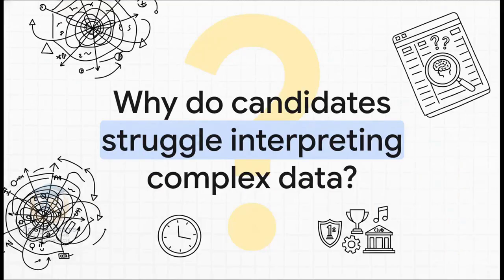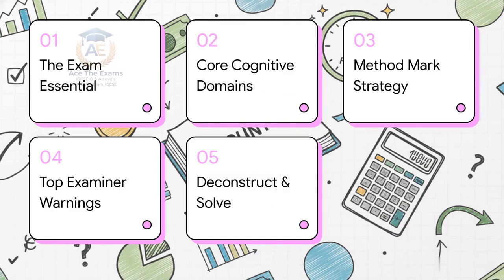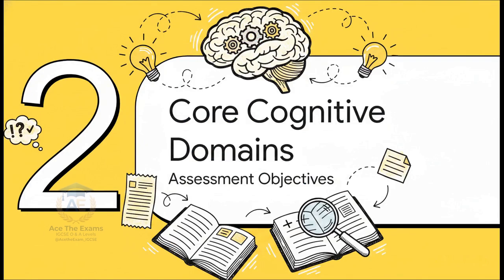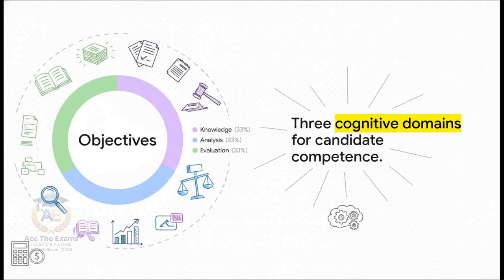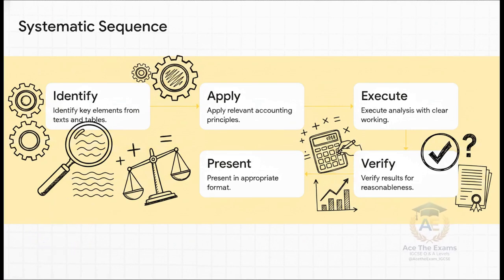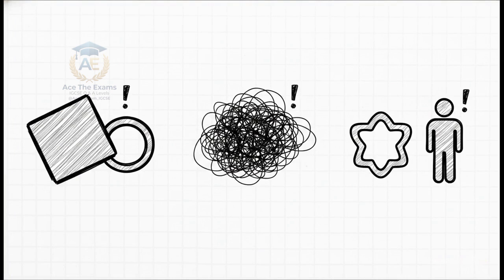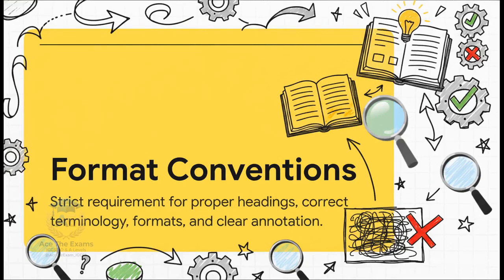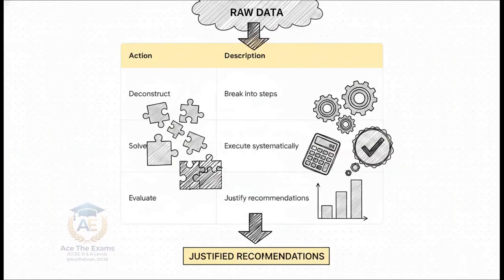Clubs and Societies Receipts and Payments Account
Welcome to Ace The Exams! In this comprehensive structured lesson, we master: Clubs and Societies Receipts and Payments Account.

📚 What You'll Learn in This Video:
- Clear explanations of Clubs and Societies Receipts and Payments Account